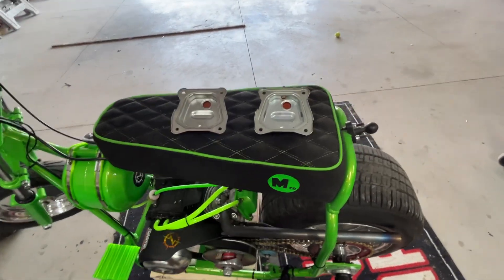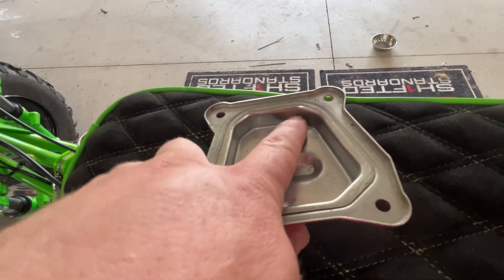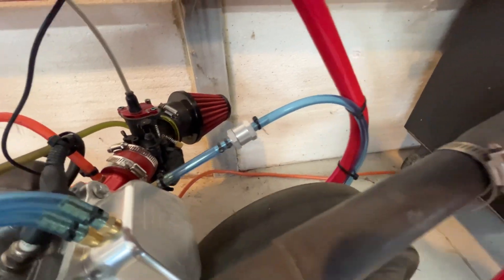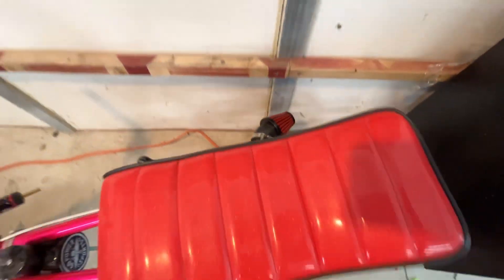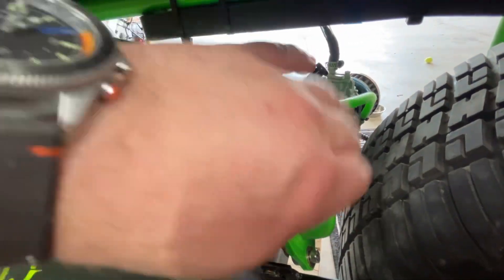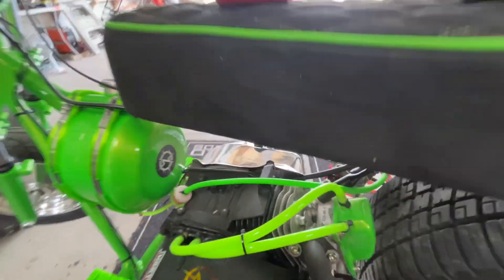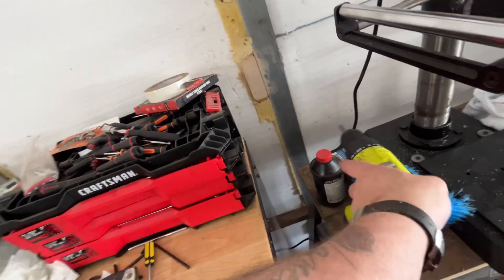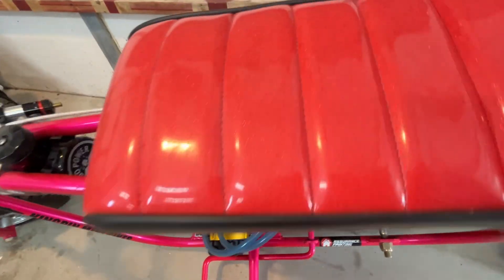How to vent a predator block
I go over how to vent the case to the valve cover it’s really simple. The only thing that can be confusing is the check valve. ￼

Here's a link to the drill and tap set fir 1/8 NPT

Century Drill & Tool 93201 1/8-27 NPT Tap and 21/64" Drill Combo Pack